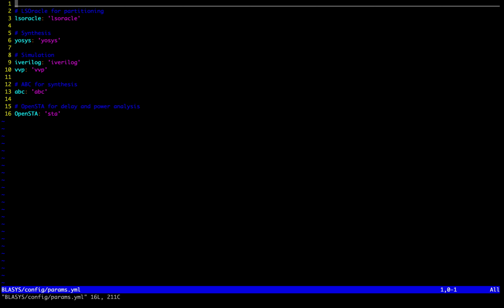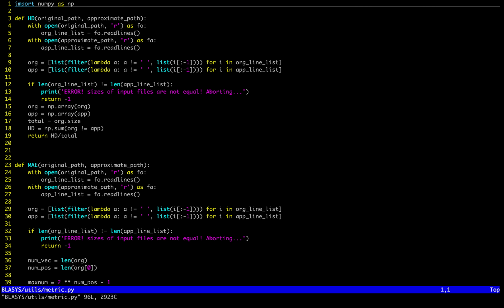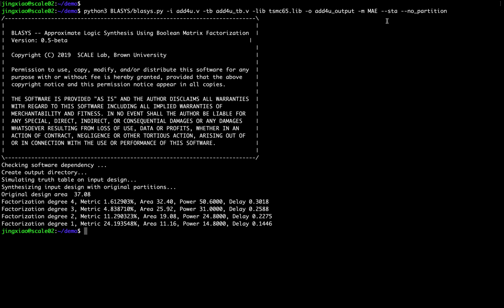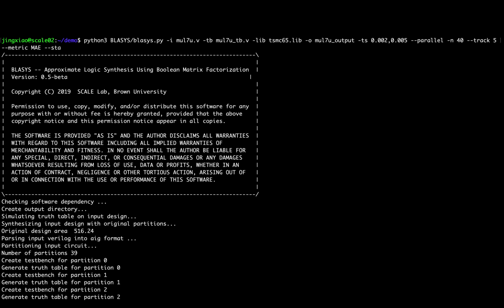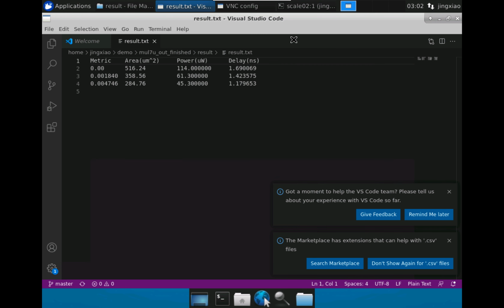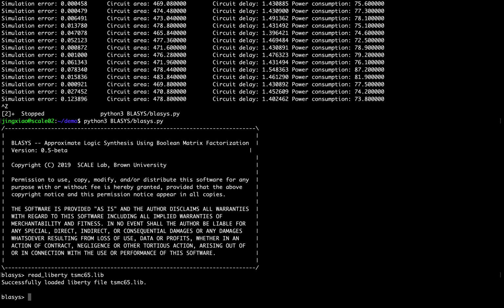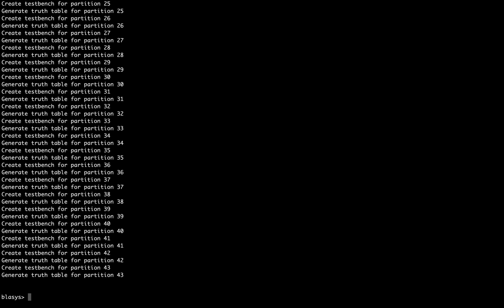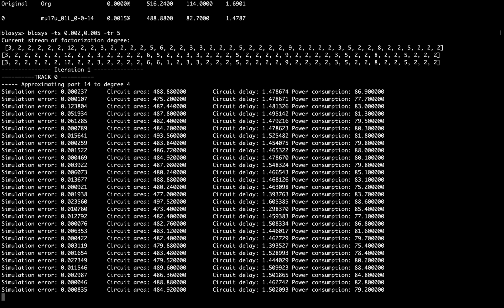DAC 2021 BLASYS TUTORIAL